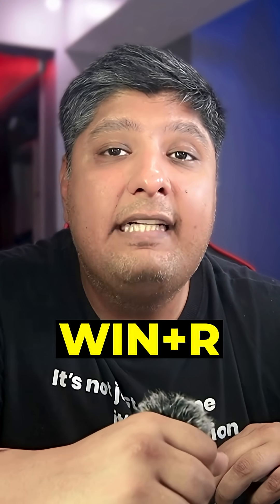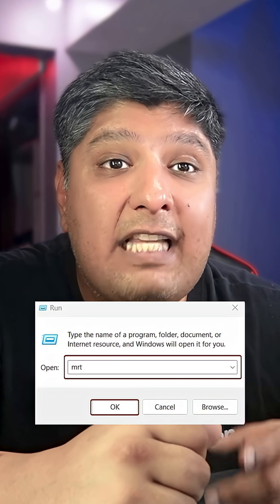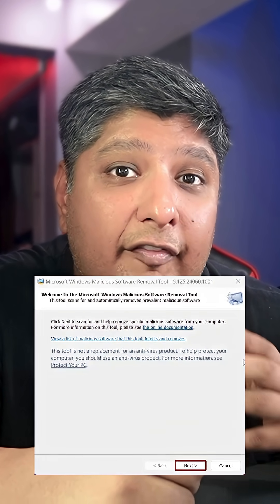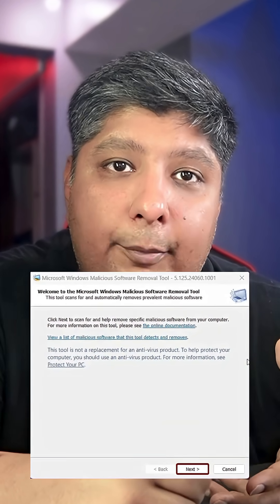Paying for PC repair? Stop. 🛑 Your computer can likely fix itself.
I'm sharing three game-changing Windows secrets your technician doesn't want you to find out. Learn how to instantly unfreeze your screen, find a hidden virus scanner, and recover a browser window you just rage-quit. The last one has saved me at least four times this week :/

Want to be your own tech support and save a hundred bucks? Comment “Fix” and I’ll send you these so you don’t have to remember them!